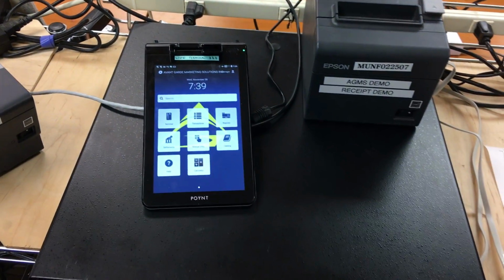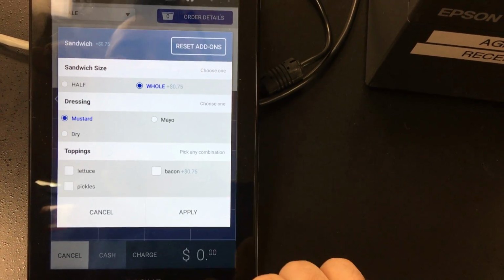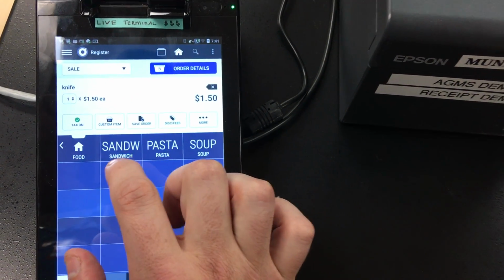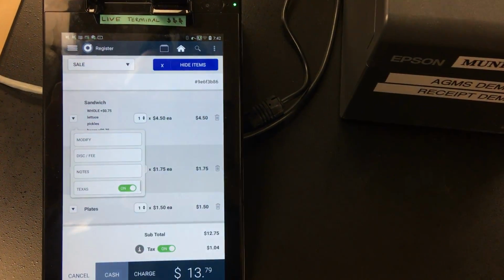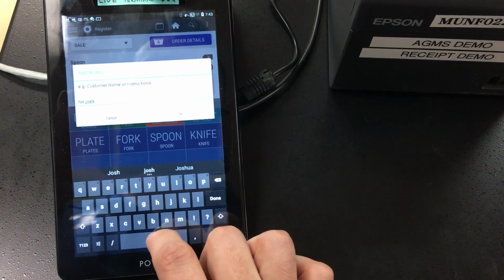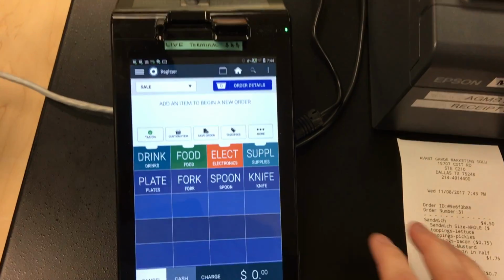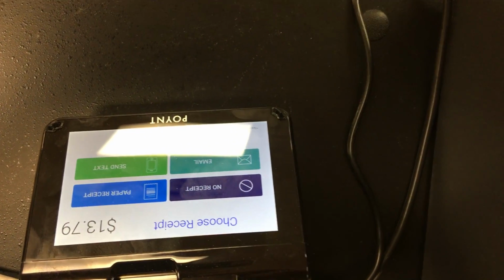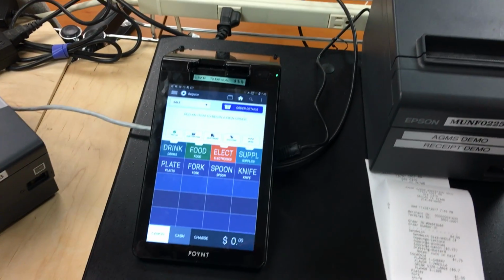POYNT Smart Terminal Demo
Is there a video you would like to see?

Poynt Smart Terminal Demo showing off the register app and different peripherals such as a cash register, receipt printer, and an ethernet kitchen printer.

Have processing needs?

AGMS is the leader in marketing and payment processing solutions.